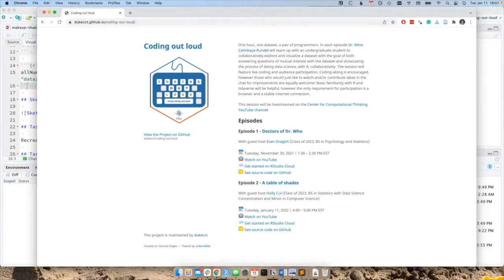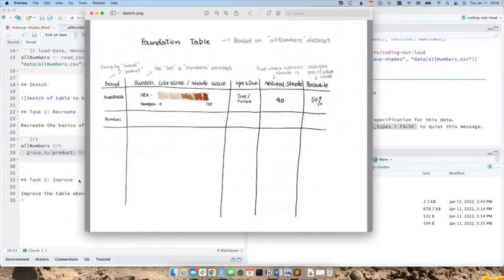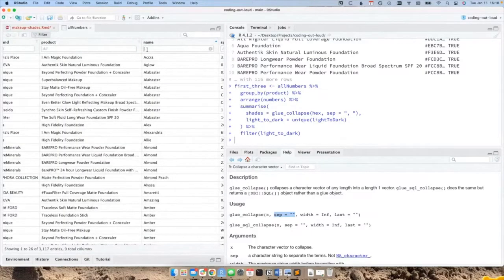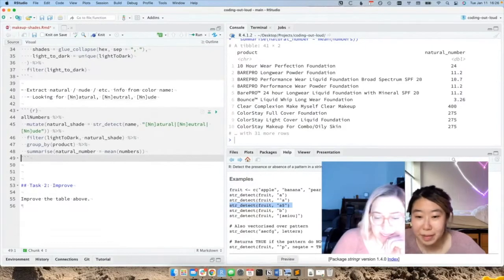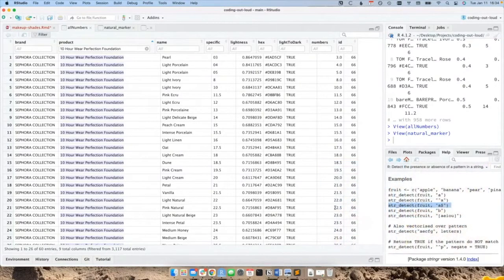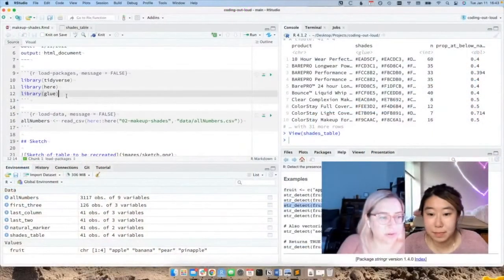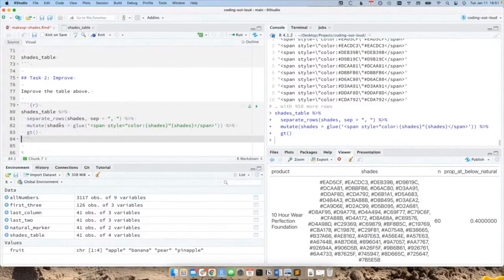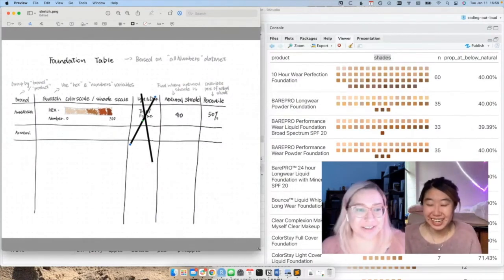rstats Project: Foundation Makeup Shades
The goal of this project is to create a table summarizing the shades of several top foundation products from assorted brands. The dataset Makeup Shades was first gathered for the article titled [The Naked Truth] published on The Pudding, and then featured as a Tidy Tuesday dataset in 2021. The purpose of the table we create in this project is to help customers compare the color shades of various products and make picking the right product that might offer the right shade for them easier. The exploration also offers an opportunity to investigate the biases in names used for makeup shades, which is the focus of The Naked Truth article.

To accomplish our goal, we use R and primarily the [gt] package. Leveraging HTML, the final outcome is a table with plenty of visual elements such as color swatches. The project is presented by Dr. Mine Çetinkaya-Rundel (Professor of the Practice of Statistical Science, Duke University) and Holly Cui (BS in Statistics with Data Science Concentration and Minor in Computer Science, Class of 2023). The project was originally presented in Coding Out Loud, Episode 2